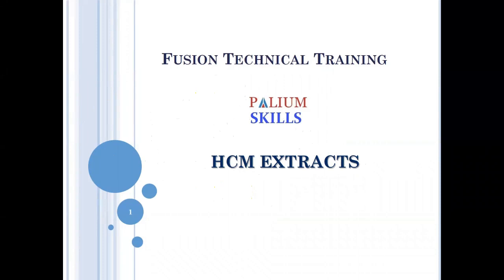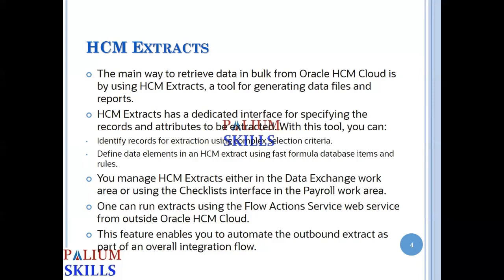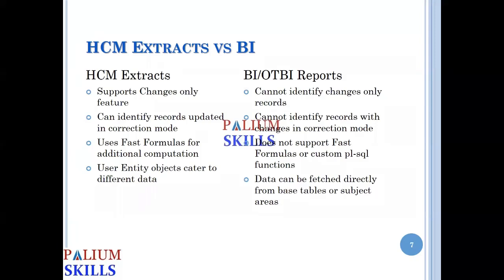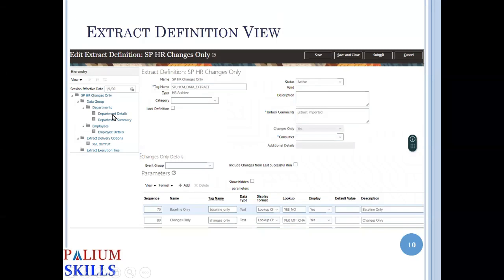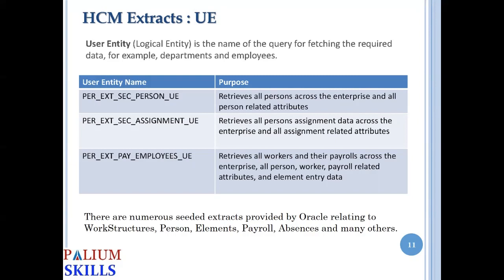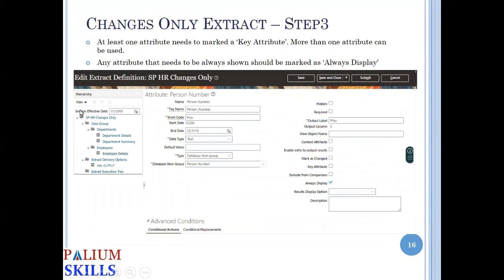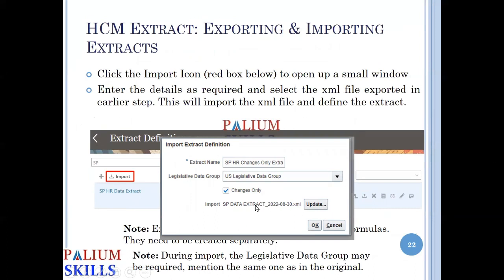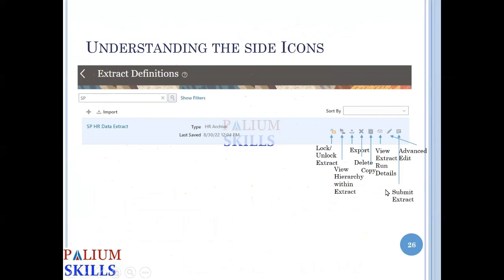All about Fusion HCM Extracts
Learn about Fusion HCM Extracts on how to take large amount of data out of Fusion database